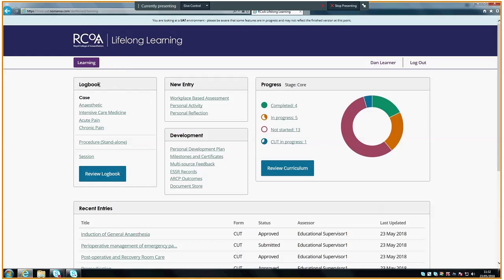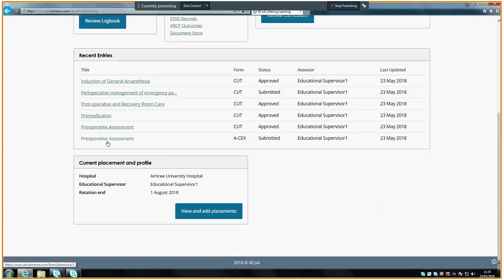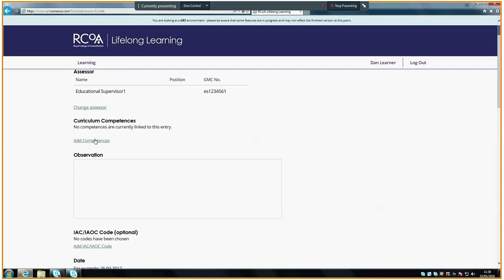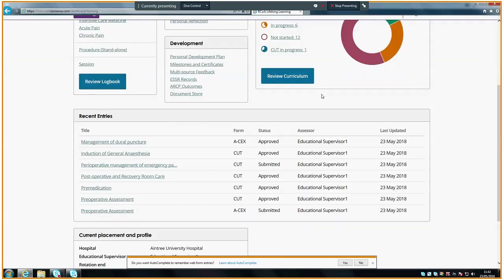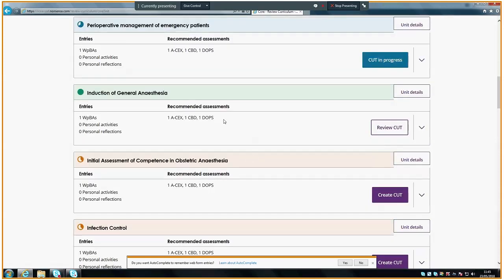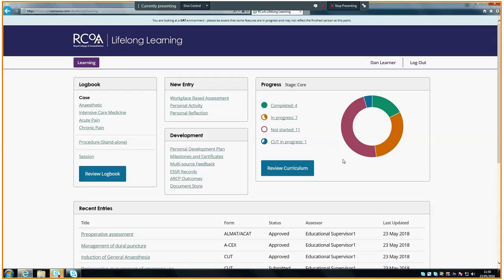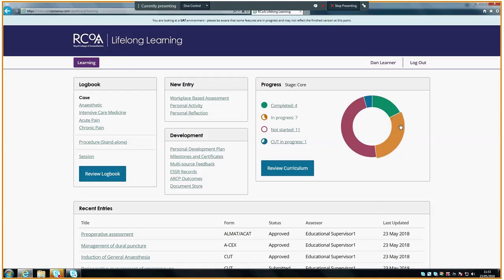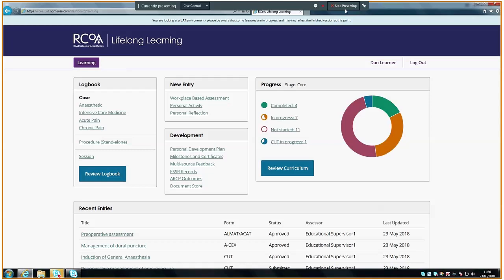RCoA Lifelong Learning: Introduction and workplace-based assessments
Introduction to Lifelong Learning and workplace-based assessments